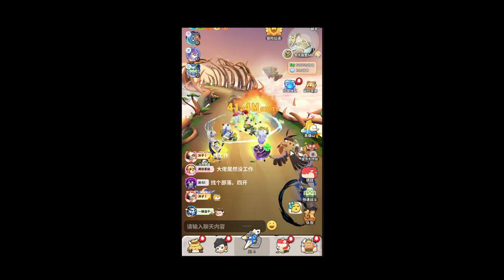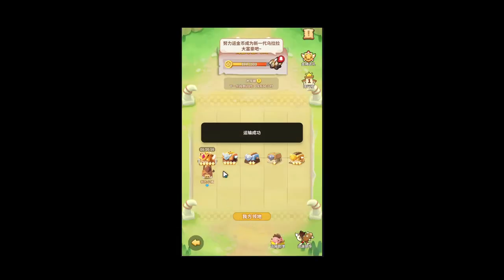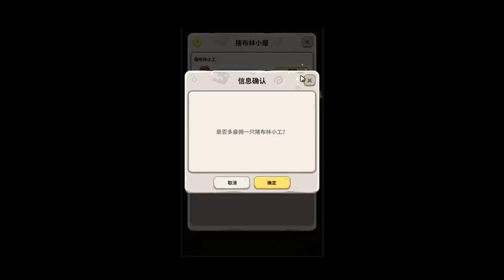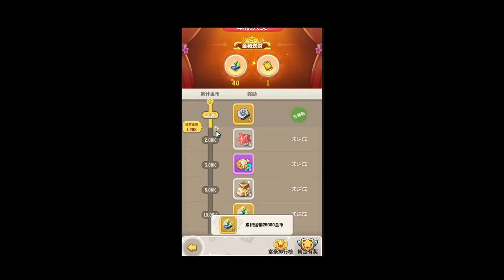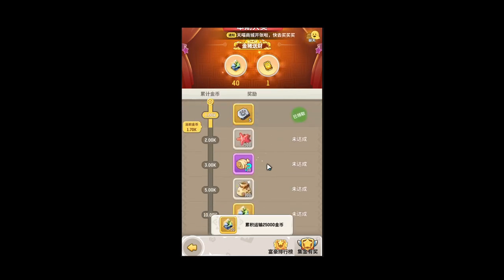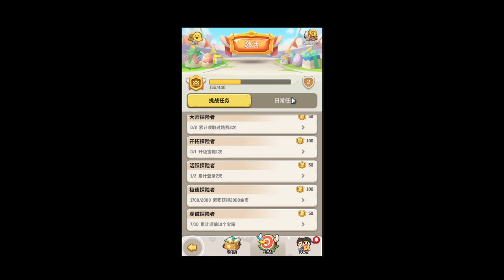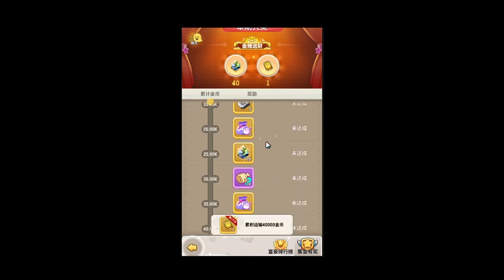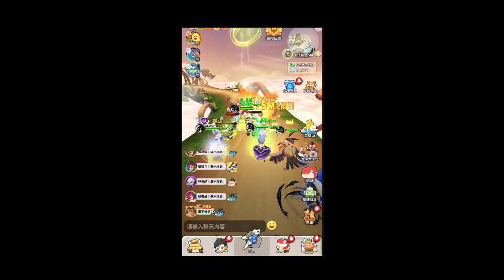Ulala Idle Adventure - NEW EVENT